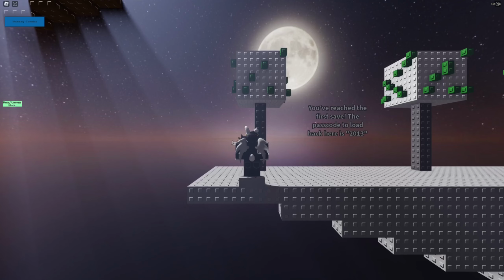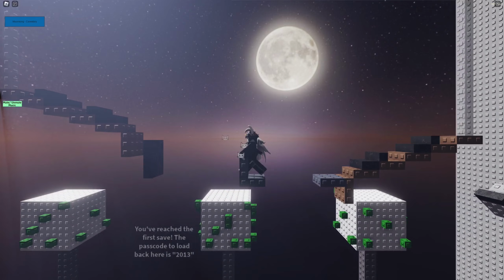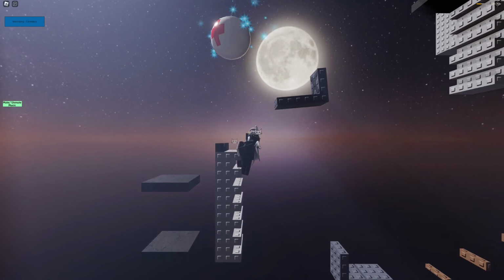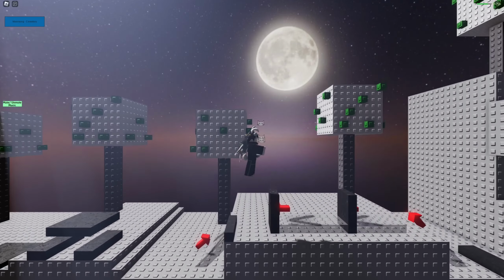SHOWING OFF My Game's UPDATE! Generic Platformer Game Stage 4 Hard Mode | 2D Obby Roblox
Lots of work to do still...
If you're wondering this game is built with the JTOH kit, I have a tutorial on my channel showing off the basics of how I make my game.

Intro animation by ku.pawz!.